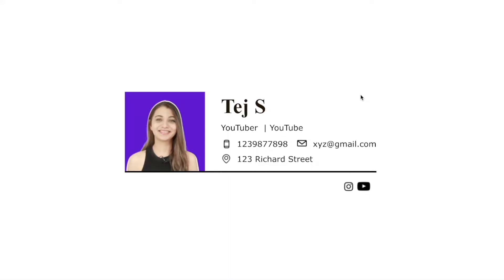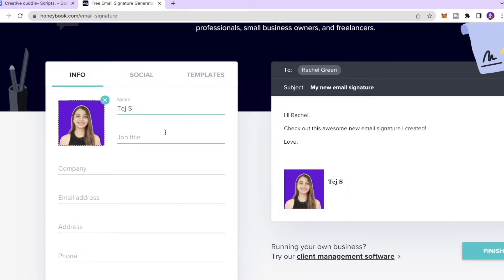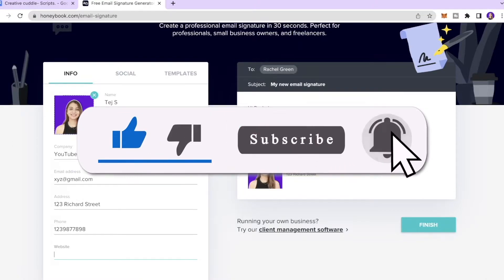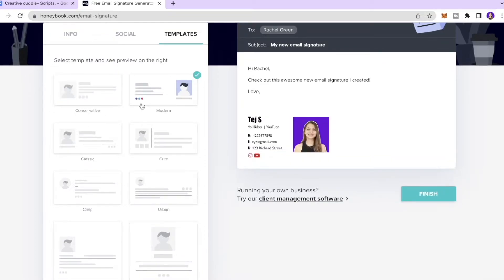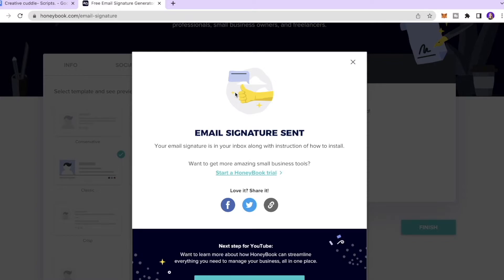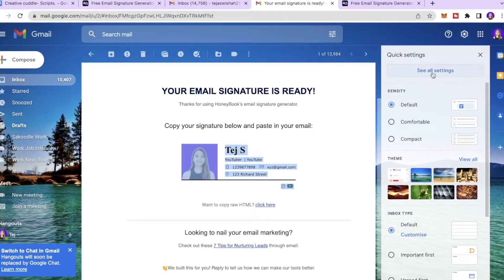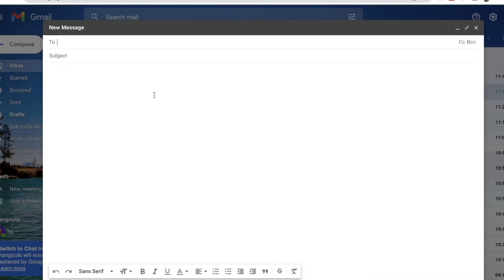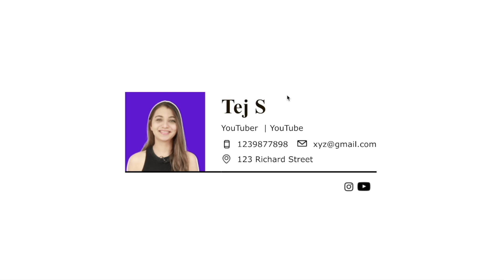Create Gmail Signature with Images, Logo and Social icons for FREE ?|Adding Signature to GMAIL 2022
In this video, I will show how to create a Gmail signature with your logo, text, social links, and images for FREE. I also show you how to add a signature in your Gmail. Having a branded signature makes you look professional. Let us know what is your favourite way to create an email signature.

About Email Singature:
An email signature is one of the major tools for promoting your brand and boosting your image in the eyes of your customers and partners.